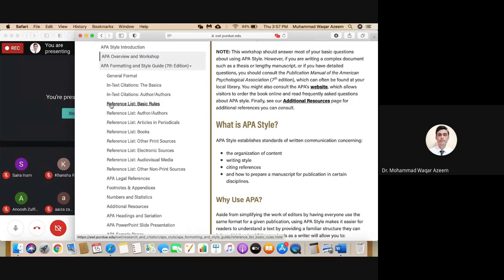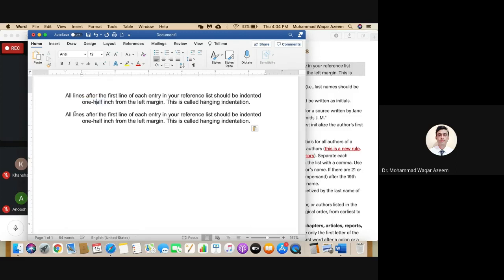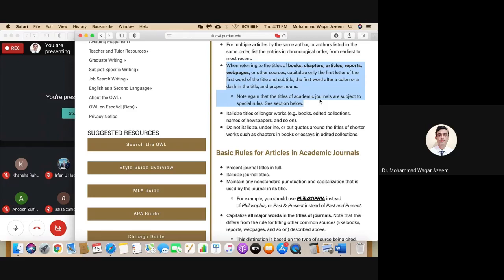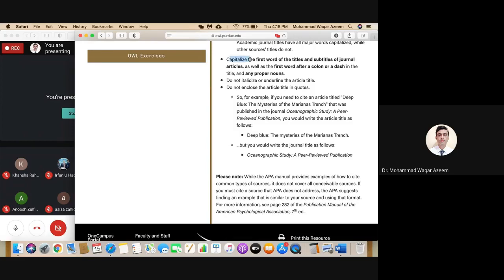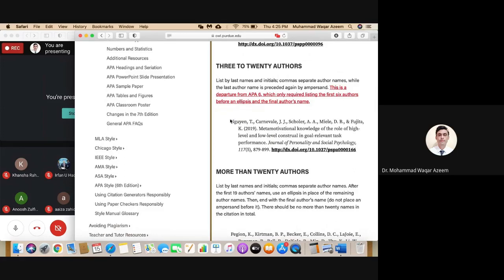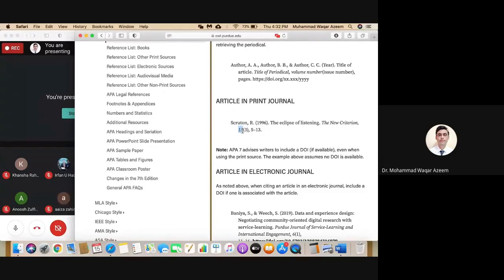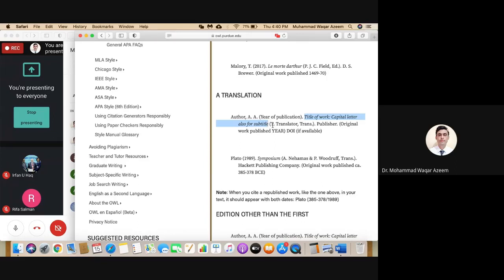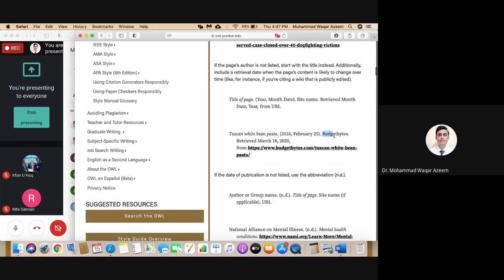APA documentation style (Explanation from Purdue OWL)